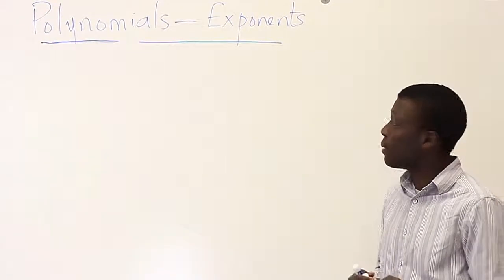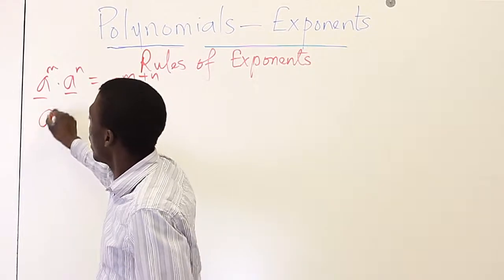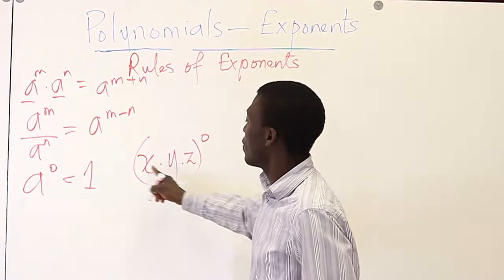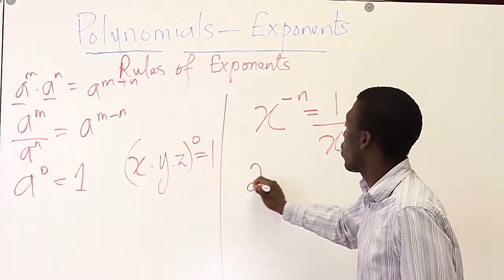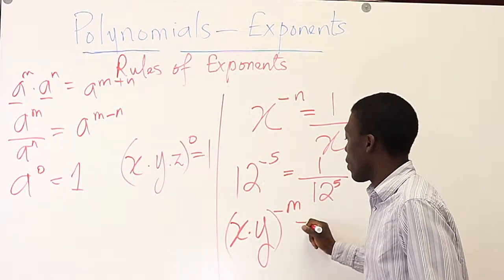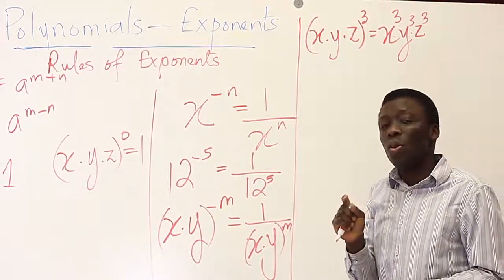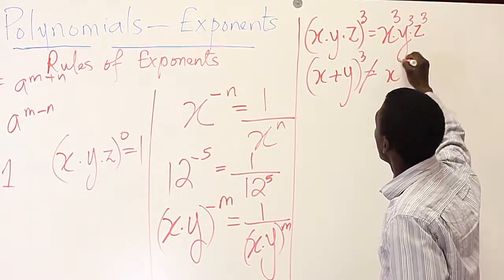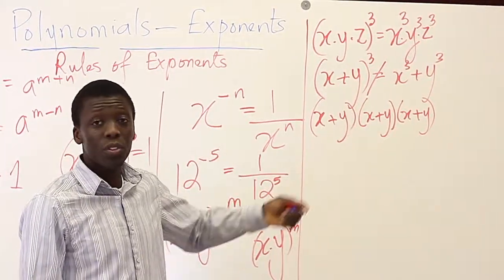22 PolynomialsExponentsPart03 Edited